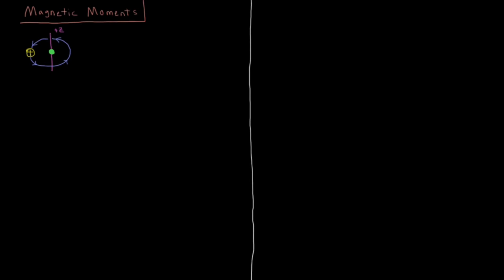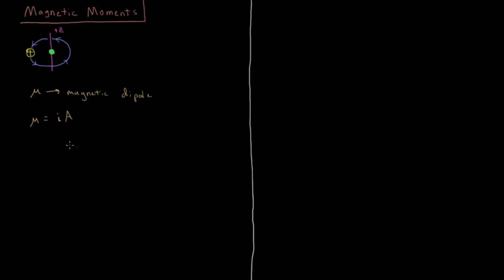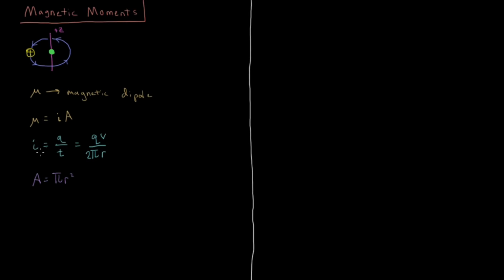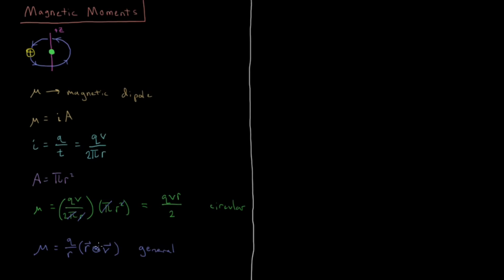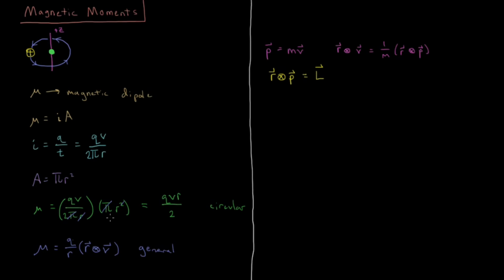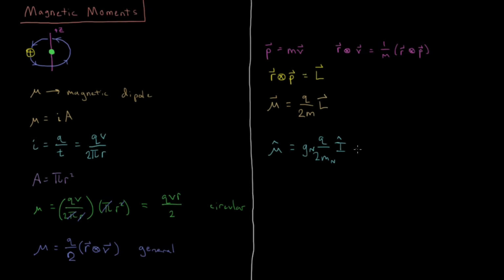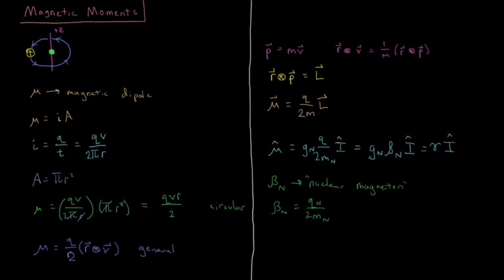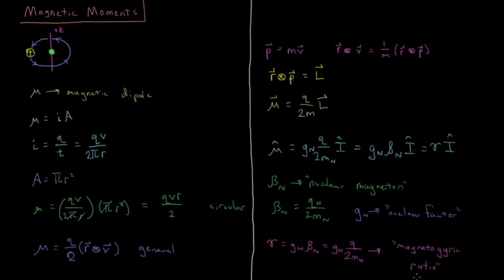Quantum Chemistry 13.2 - Nuclear Magnetic Dipole (Old Version)